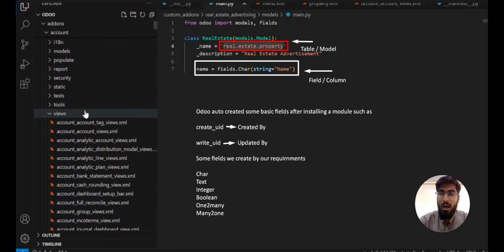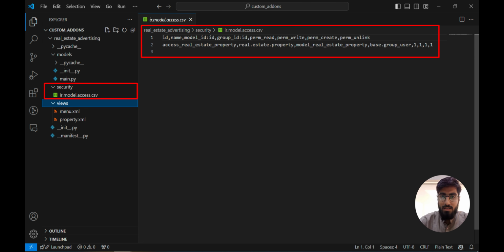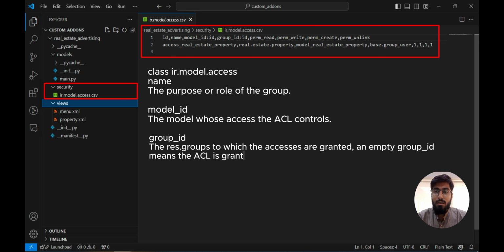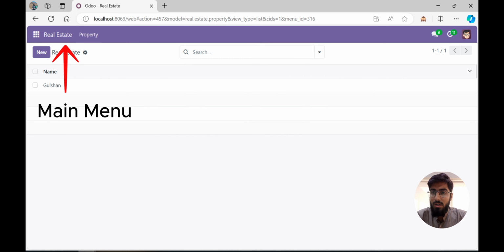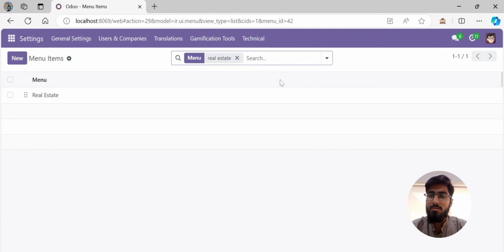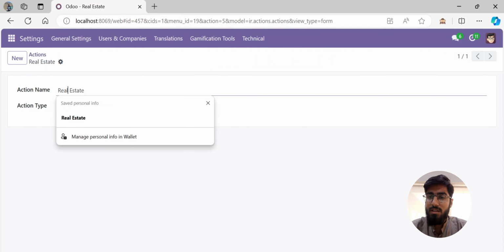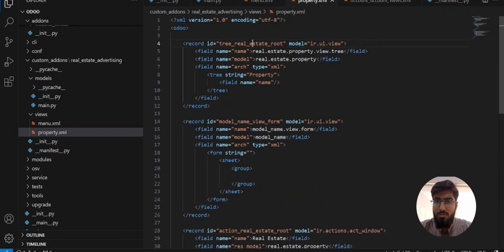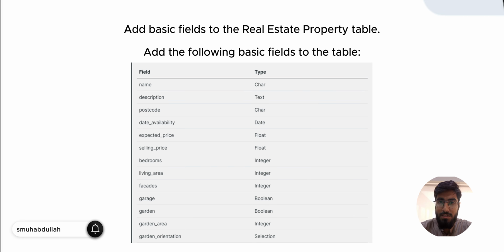Mastering Odoo: Models, Security, Actions, and Views Simplified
Welcome to Tutorial 7 Part 2 of our comprehensive Odoo 17 development series! In this tutorial, we dive deeper into module creation by exploring essential concepts that will elevate your Odoo development skills.

What You'll Learn:

Understanding Models: Learn how to set up and manage tables in the Odoo database.
Security Mechanisms: Discover how to implement robust security protocols to protect your data.
Managing Access Rights: Step-by-step guidance on assigning specific access rights to user groups.
Creating Menus and Submenu Items: Organize your module with main menus and submenus.
Defining Window Actions and Views: Create intuitive tree and form views for your module.

Resources:

Tutorial 1: Understanding Odoo Architecture | A Beginner's Guide | Odoo 17
Tutorial 2: Odoo Editions Explained: Enterprise vs Community
Tutorial 3: Odoo Development Tutorial: Understanding and Creating Modules
Tutorial 4: Building a Real Estate Advertisement Module from Scratch in Odoo | Tutorial
Tutorial 5: How to Download and Install Odoo 17 Community on Windows | Step-by-Step Guide
Tutorial 6: How to Create a Module in Odoo 17 | Models, Menus, Actions, and Views | Odoo 17 Development Tutorial

Portfolio: smuhabdullah.me